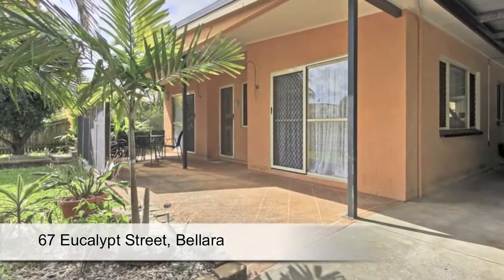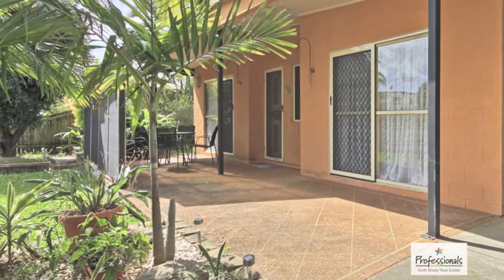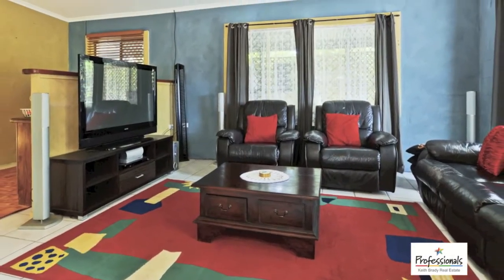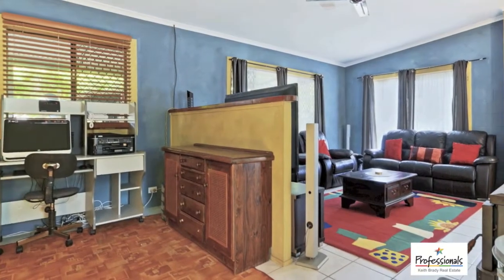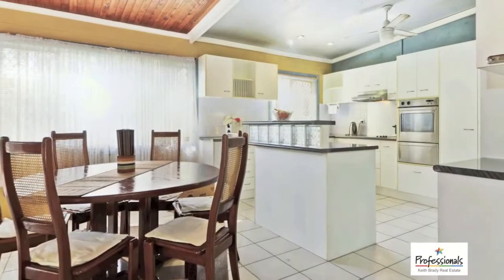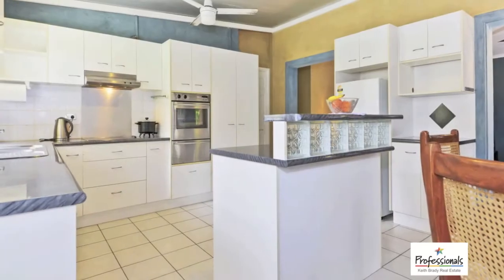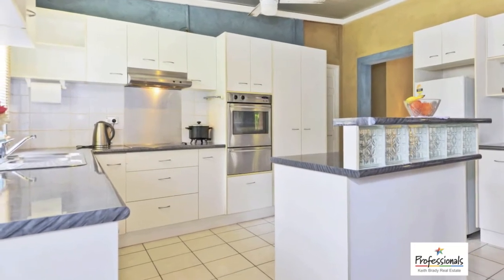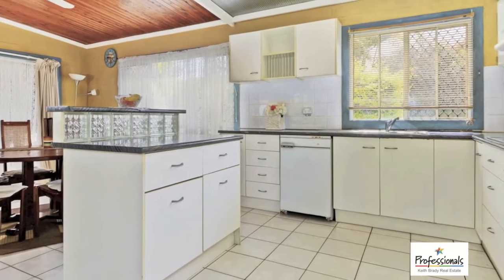67 Eucalypt Street, Bellara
Property for Sale in Bellara